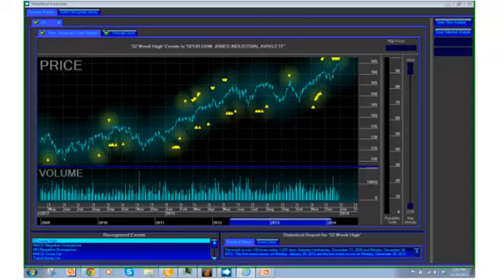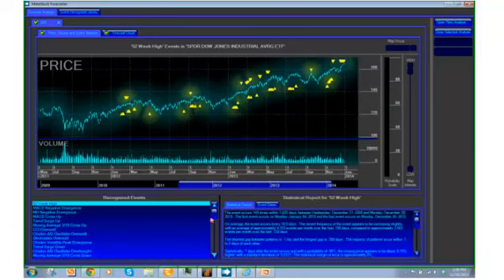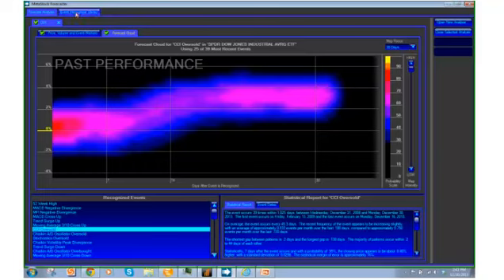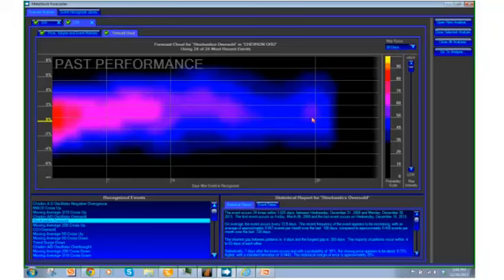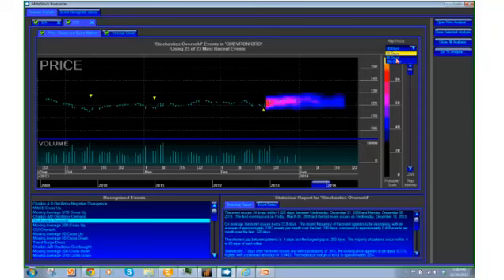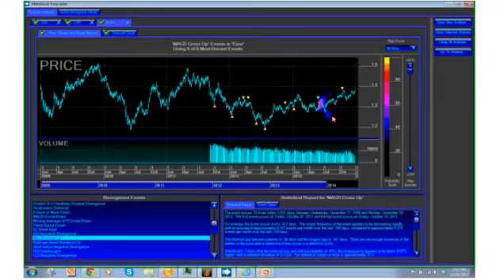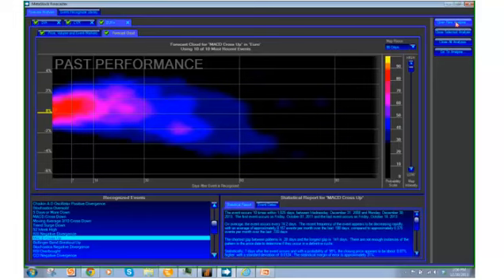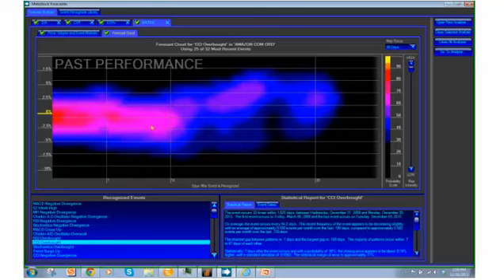12.30.13 Dave Osmond on the New Metastock Forecaster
See this video to learn about this new forecasting tool by Metastock. Presented by Dave Osmond.